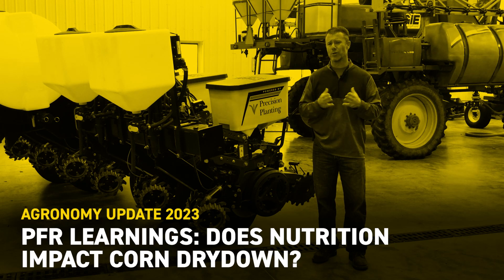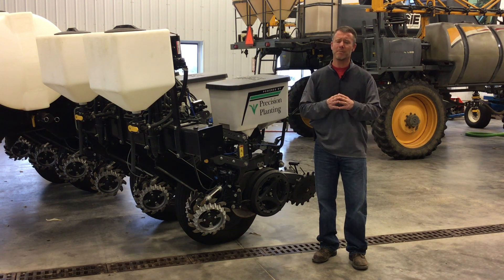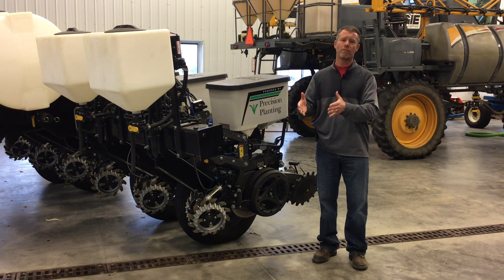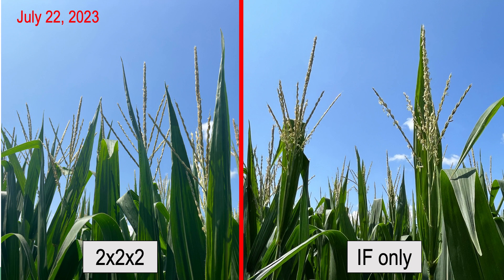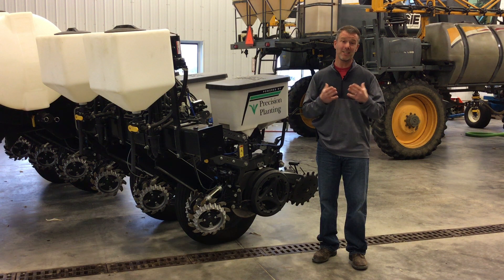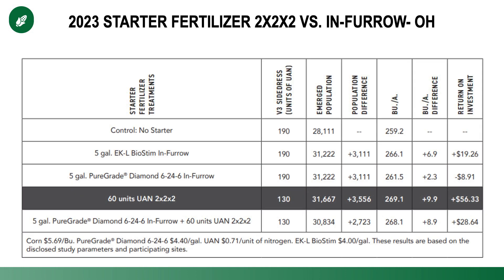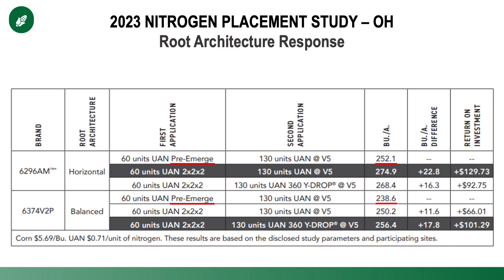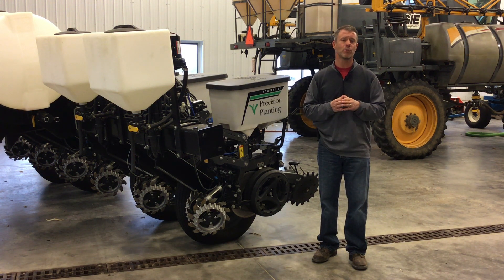PFR Learnings: Does Nutrition Impact Corn Drydown? | Beck's Agronomy Update